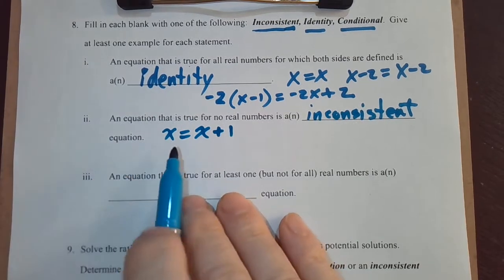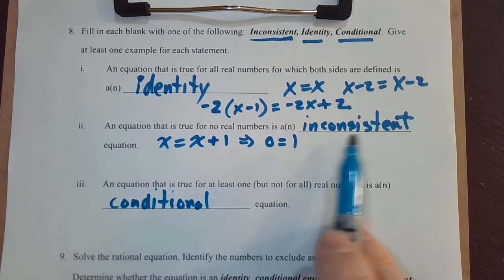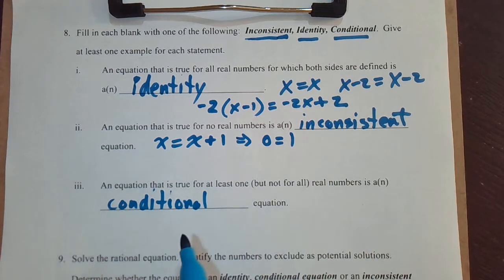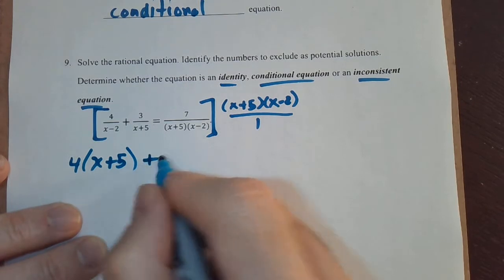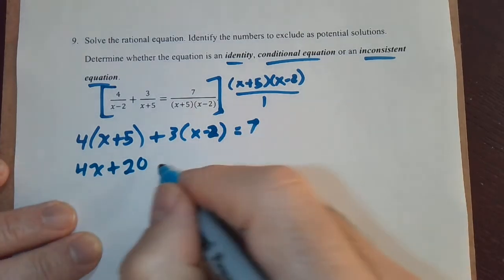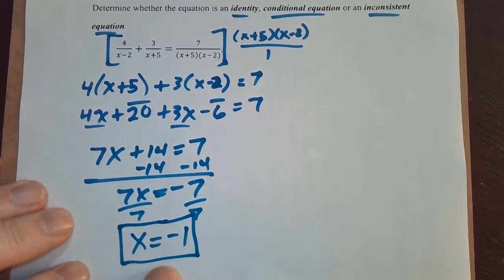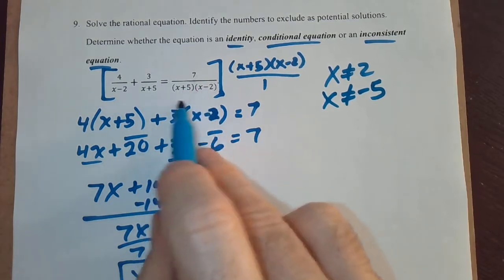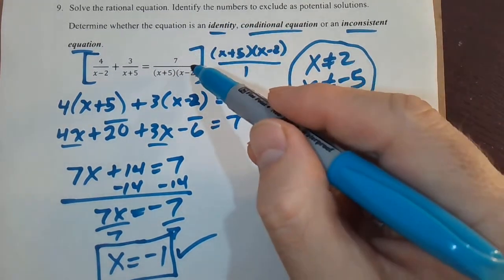PreCalculus (1.2.c) Linear Equations, Rational Equations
In this pre-calculus video, we solve linear equations and rational equations.  We discuss the real numbers that must be excluded as potential solutions to rational equations. We define and identity, a conditional equation, and an inconsistent equation.